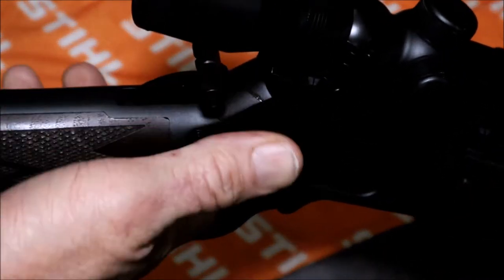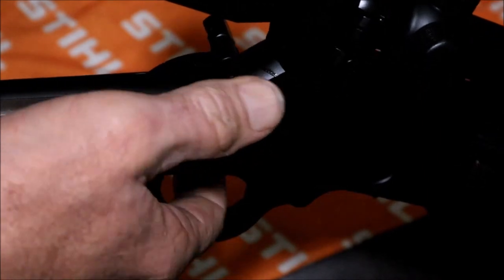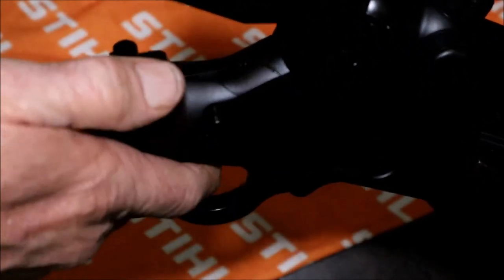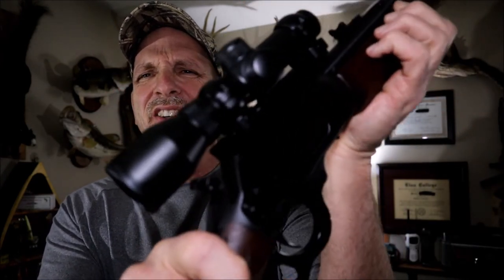#1 Best Add on to a Scoped Lever Action Rifle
A Hammer Extension is the best add on you can do for a scoped lever action rifle.  These are inexpensive and very easy to put on.  Mine took less than a minute.
Uncle Mike's Hammer Extension's
Marlin 83 -Later
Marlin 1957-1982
Winchesters 94's
H&R/New England
My Camera Gear
Go Pro Hero 5 Black
Go Pro Hero 4 Black
Fuji XP 120
hero 4 mic
Go Pro Clamp mount
Go Pro Chest Mount
Go Pro Flex Mount
Canon EOS M50 Vlogging kit
But, even if you don’t buy any of the above products, just clicking the link will help! It doesn't cost you anything but helps me in a small way to keep making videos...